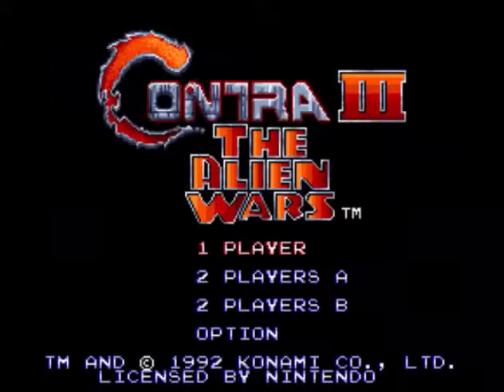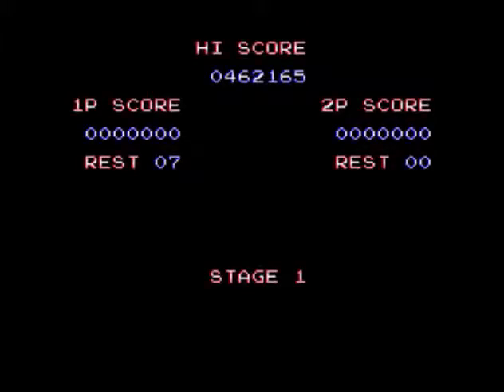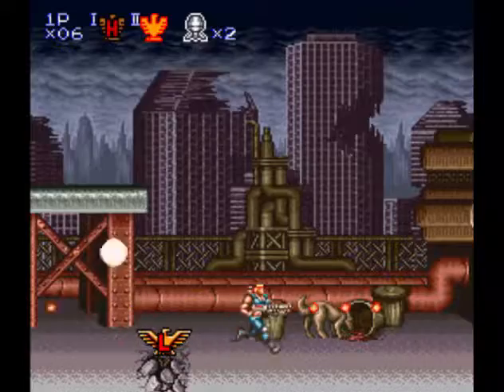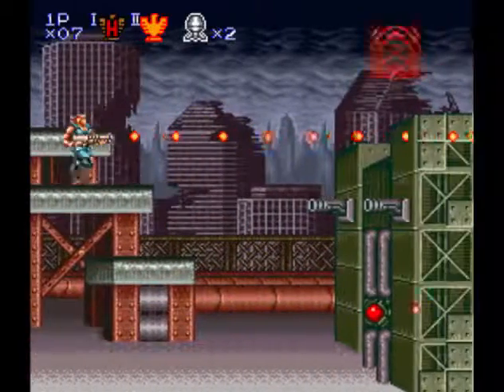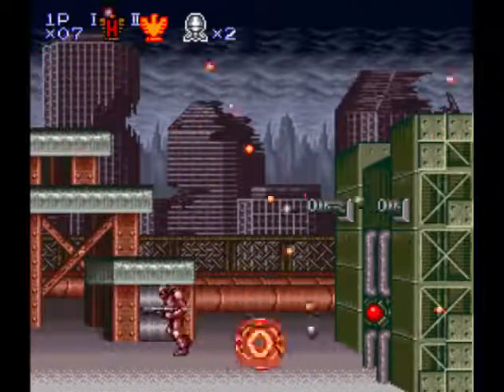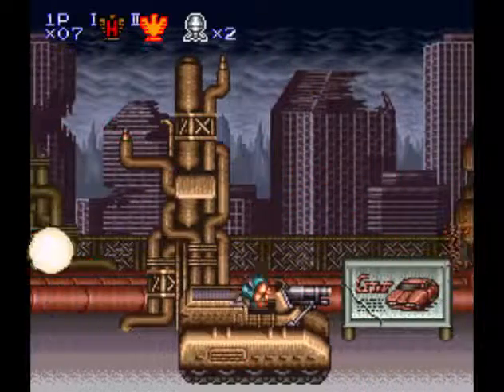Contra 3 Alien Wars Strategy Guide Stages 1 and 2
The Hardest Shooting Game on the SNES Gets Its Ass Kicked (By Me, Mothafuckah) Just remember, for the first part, follow my path and shoot the way I do to avoid losing lives. For the boss, grenade the insects, stay behind the cracks on the floor and jump UP to the top when he does the charge shot. Fuck blue balls.